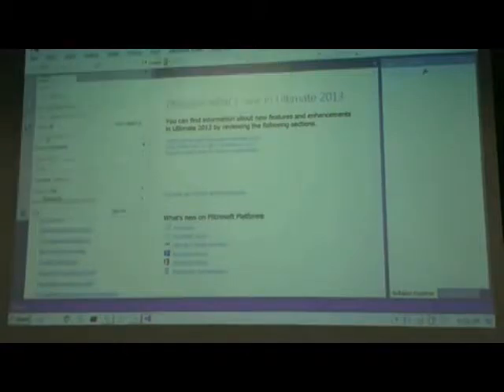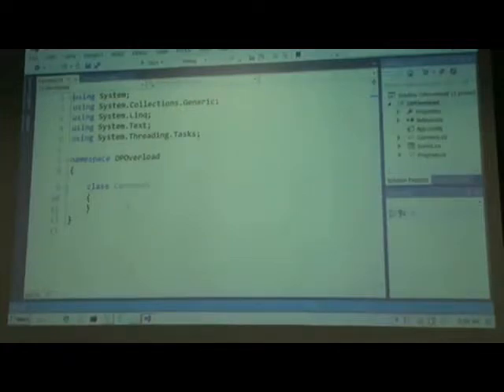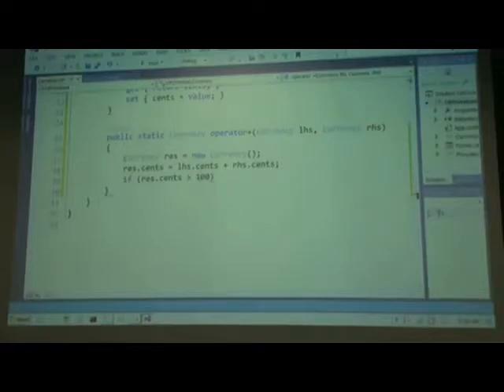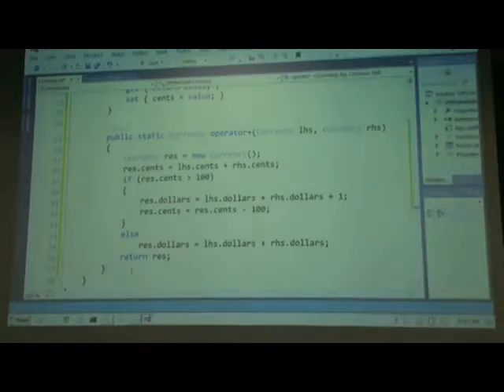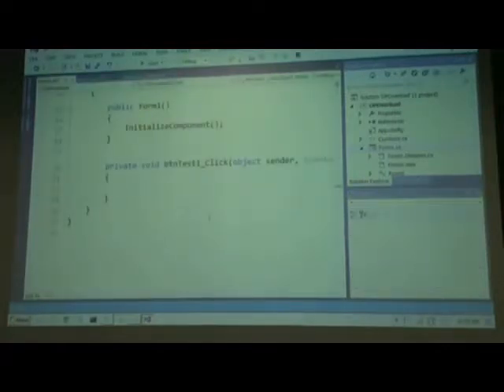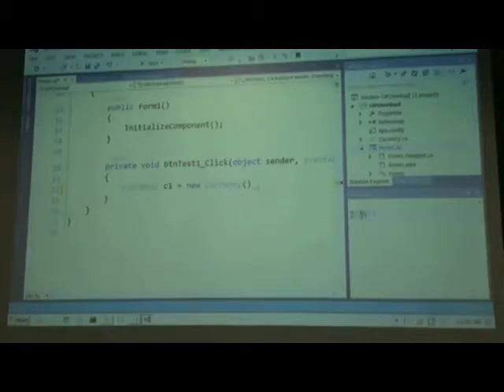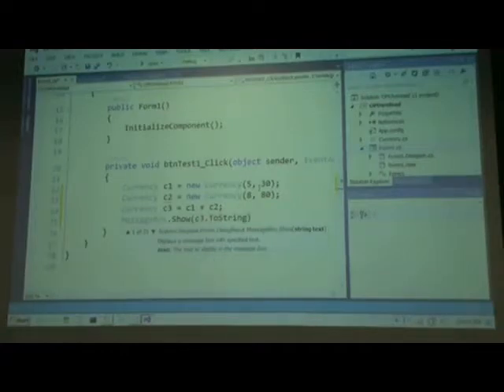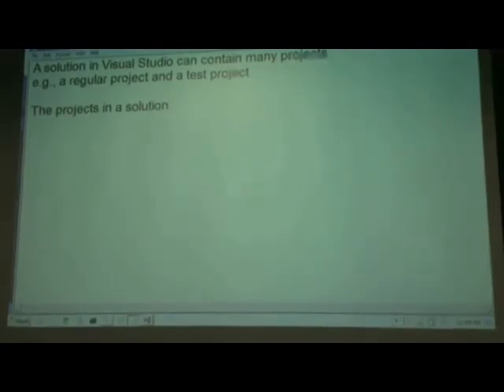C# Tutorials :Video Lecture 14B Unit Testing